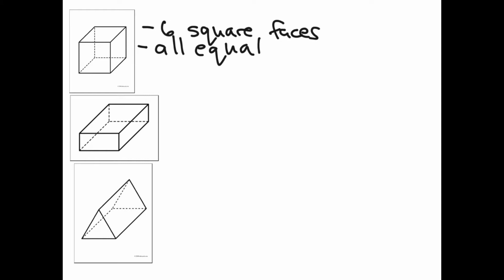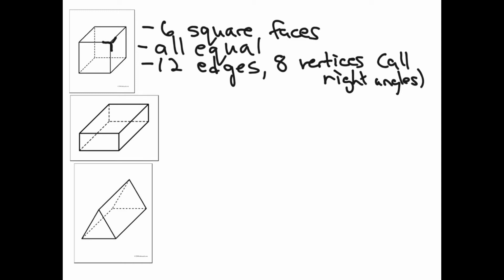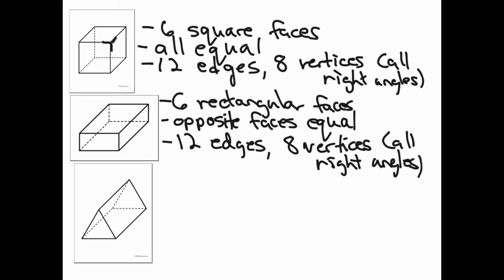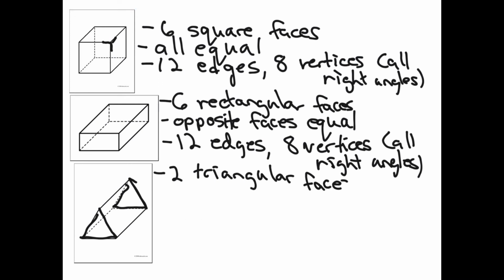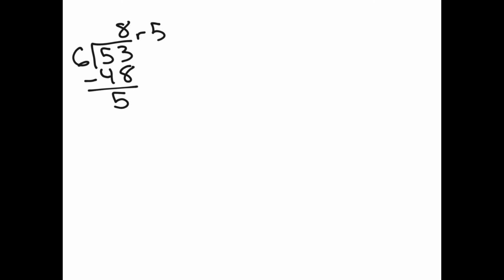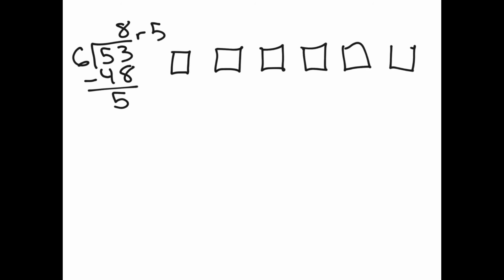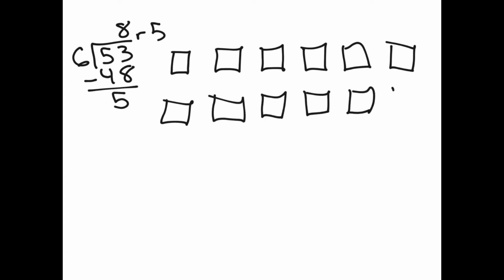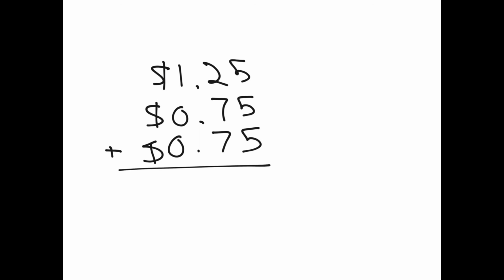March 25, 2021